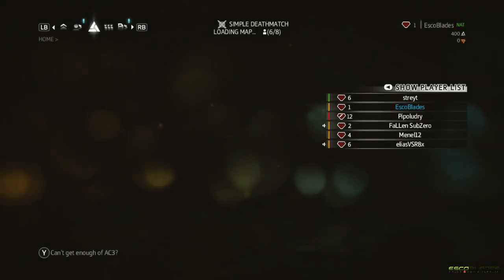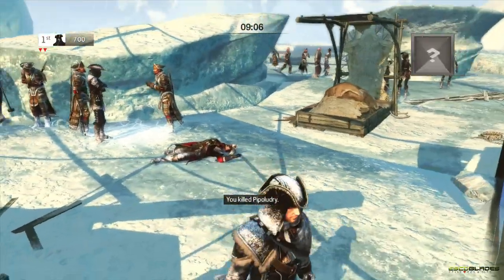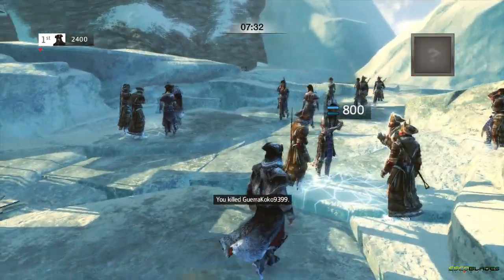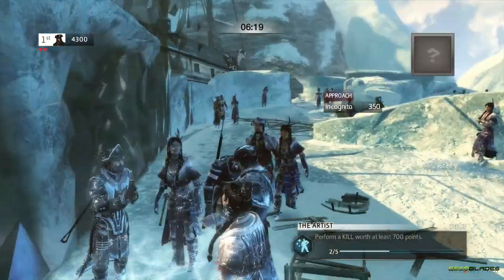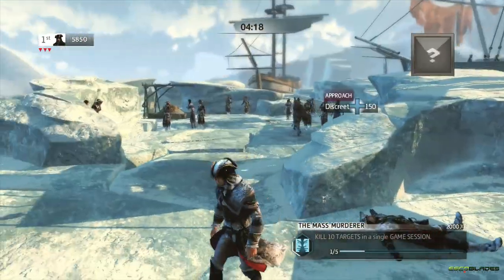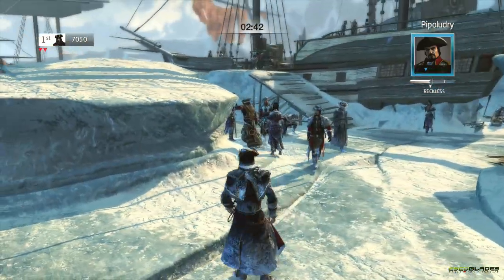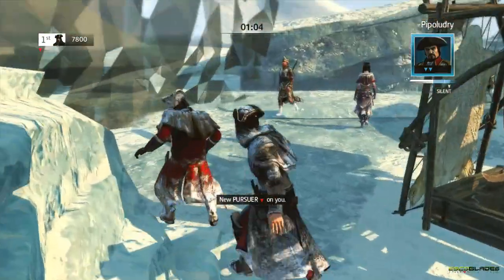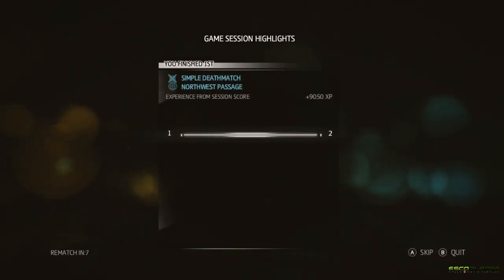Assassin's Creed III - Multiplayer - Simple Deathmatch (360)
Enjoyed the video?

This is my very first multiplayer match of Assassin's Creed III, and the mode was Simple Deathmatch. The score in this briefly gave me the top spot on the mode leaderboard.

Visit AC Initiates to keep up with the developing Assassin's Creed Timeline

I have full, written permission (available on request) from Ubisoft to use their trailers and promotional footage officially released and distributed by them, as well as captured video footage highlights of Ubisoft videogames that are on general retail release in the UK on my Youtube Channel.